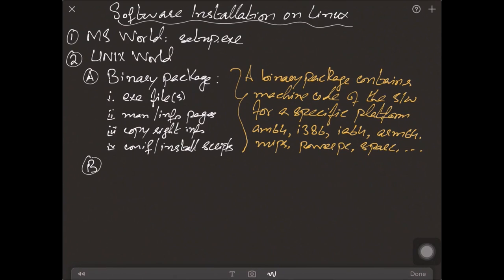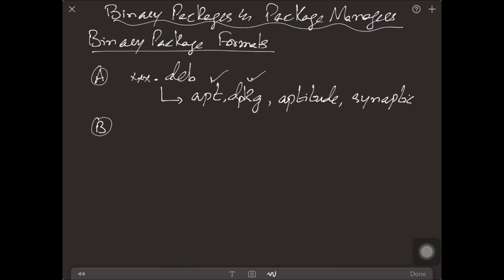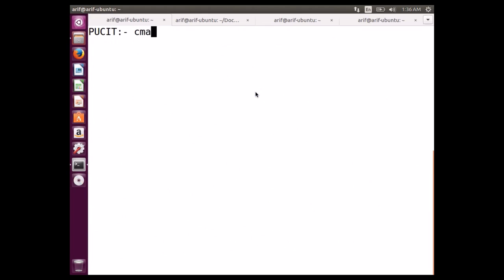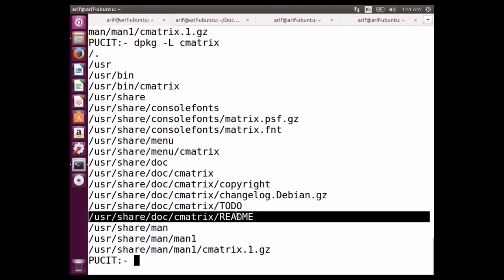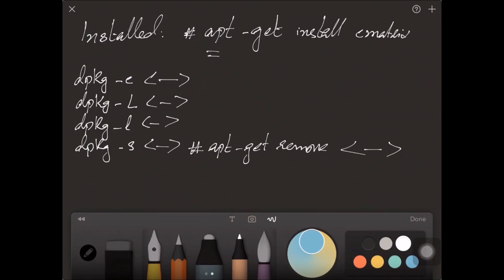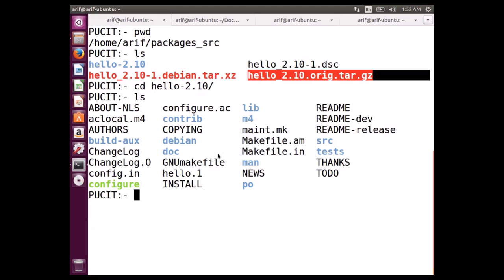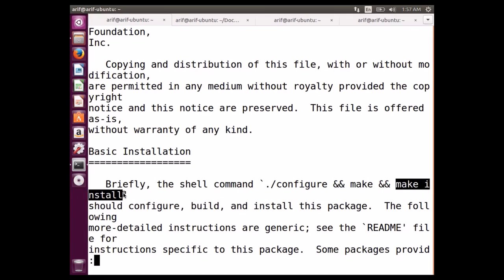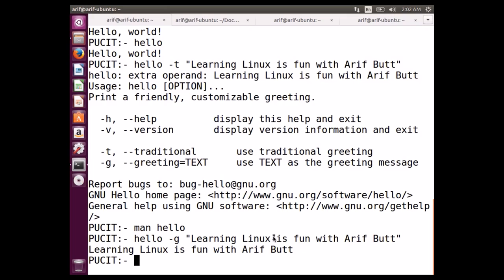Lec14 Software Installation (Arif Butt @ PUCIT)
This session deals with different package formats and package managers. We will learn to install packages using binary packages as well as source packages. Will cover use of tools like apt-get and dpkg